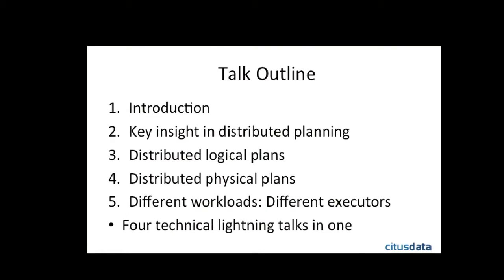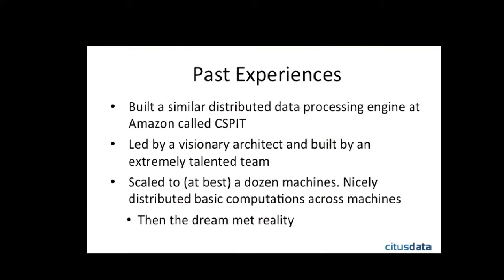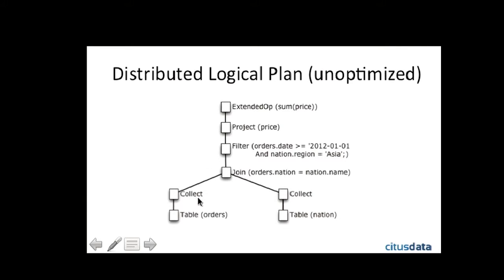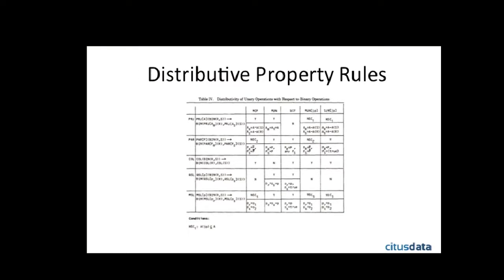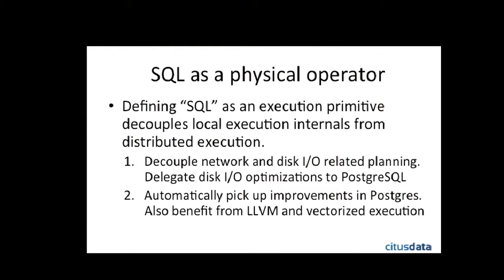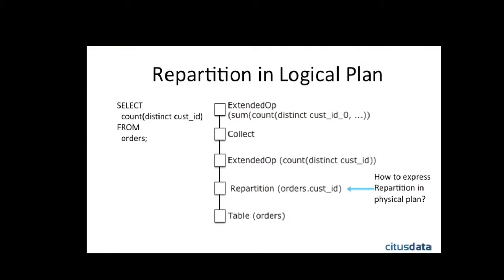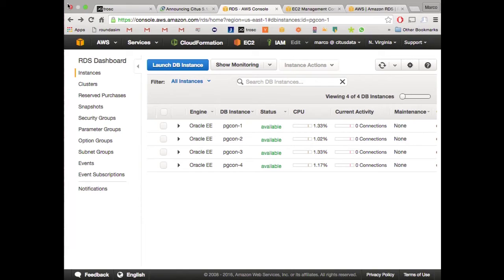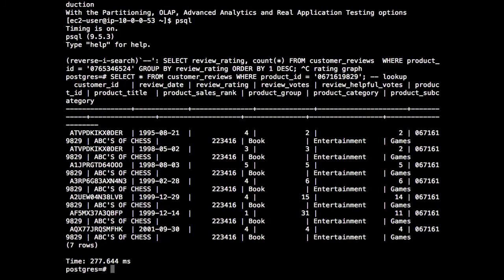Lessons in Building a Distributed Query Planner